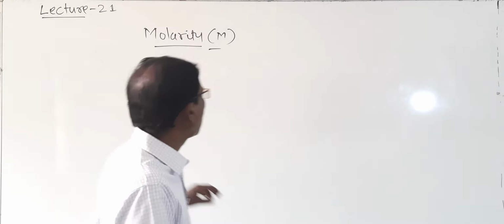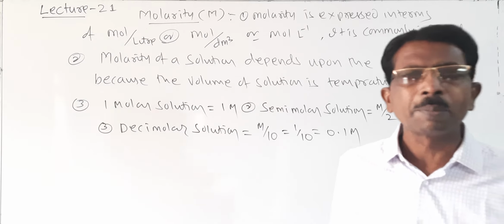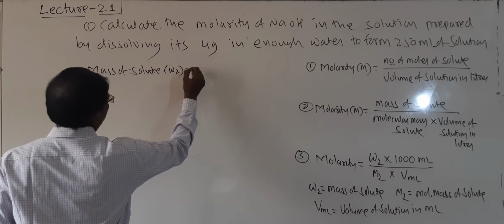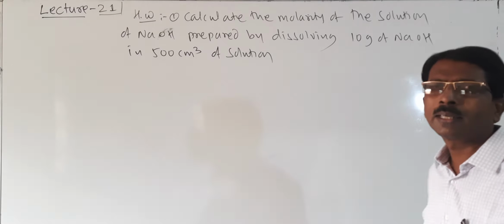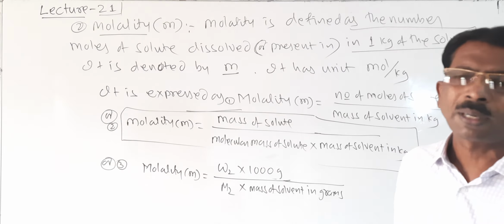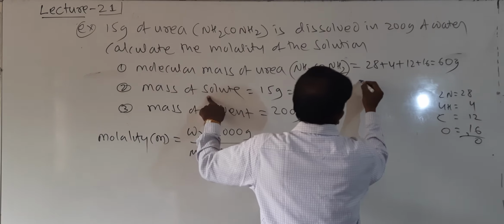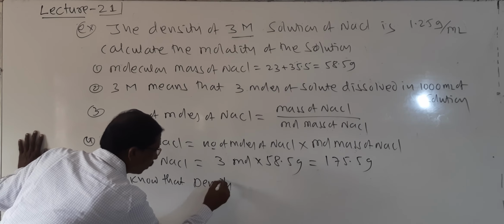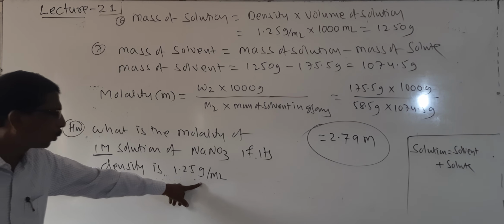LECTURE - 21 | I PUC CHEMISTRY | BASIC CONCEPTS OF CHEMISTRY | BY ISLAMPUR SIR